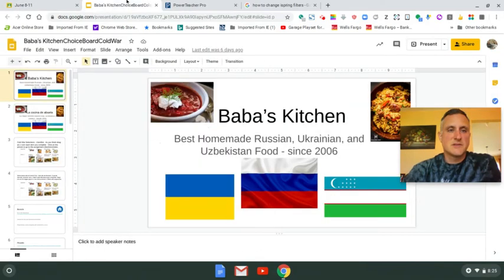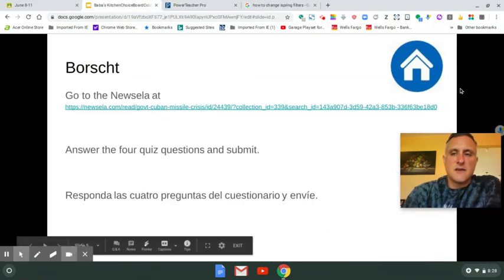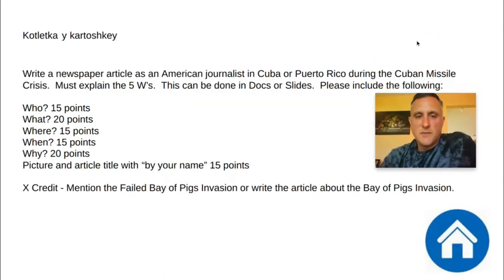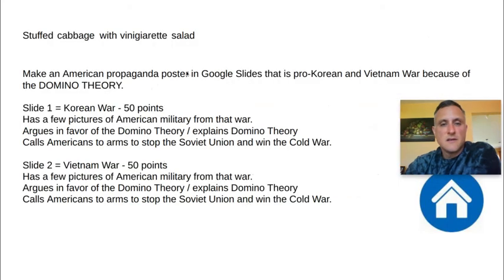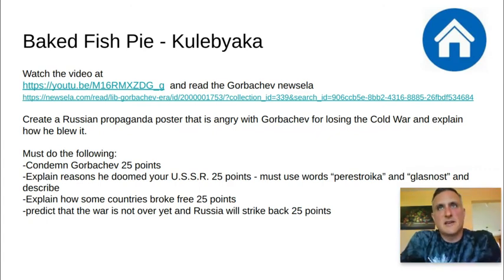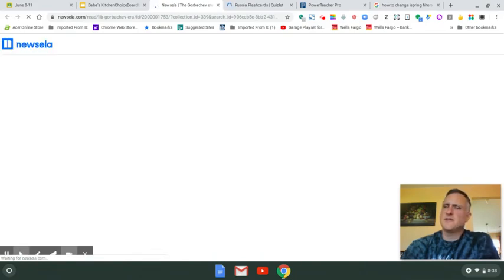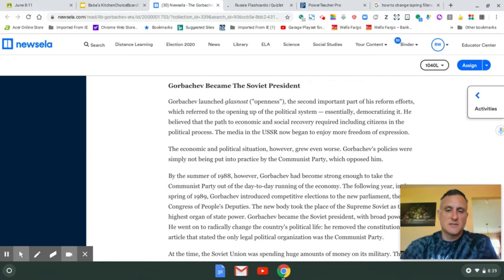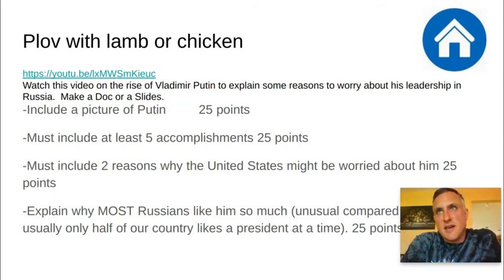Finishing The Russian Unit